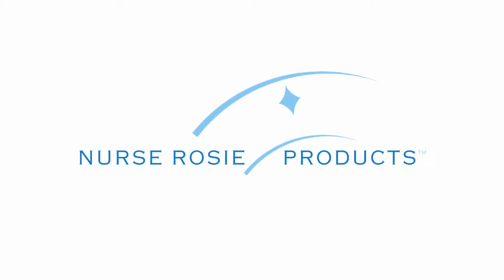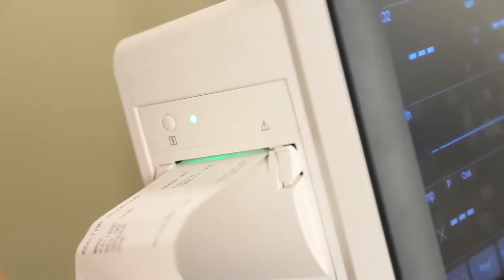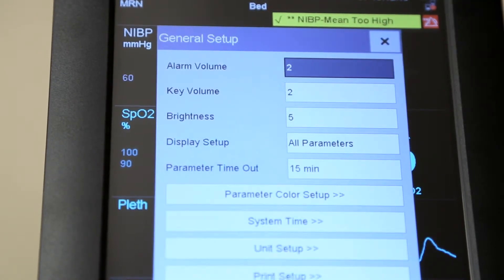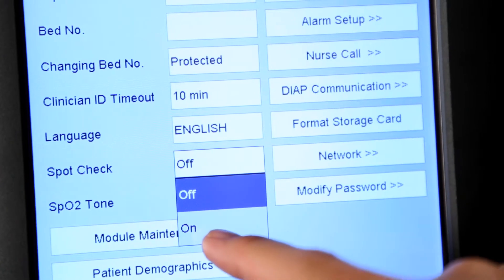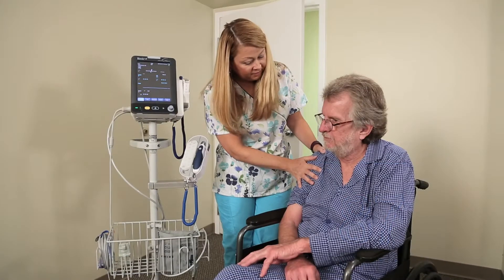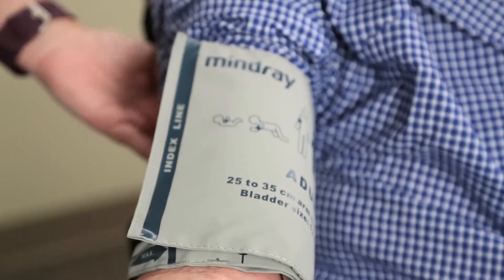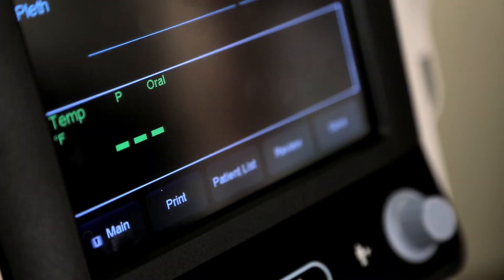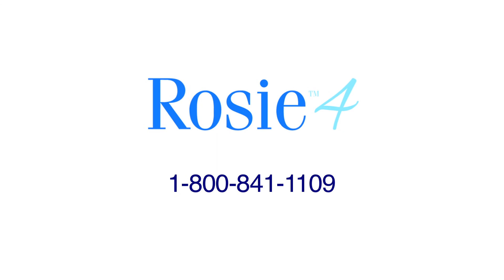Rosie 4 Training Video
The Rosie 4 vital signs monitor will provide optimal results for daily tasks such as NIBP, SpO2, and temperature.  Facilities will have the option to enter up to six additional vitals as well as an early warning scoring system that further assists in clinical decisions in your skilled nursing environment.  The Rosie 4 offers RS-232 interface for third party connectivity solutions.